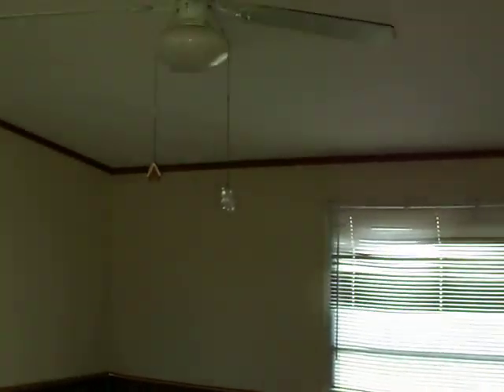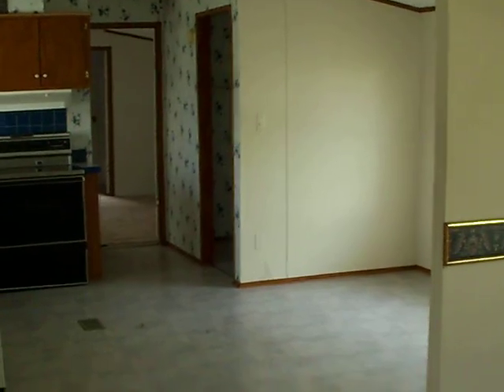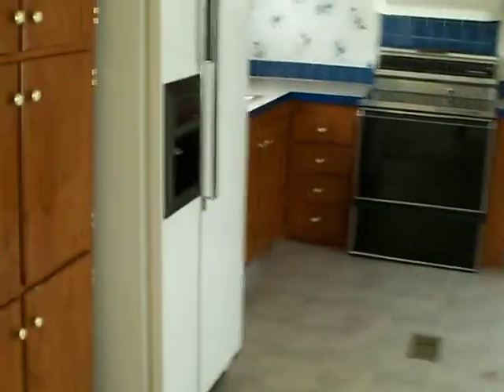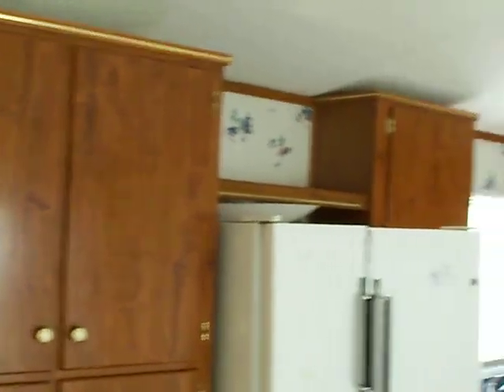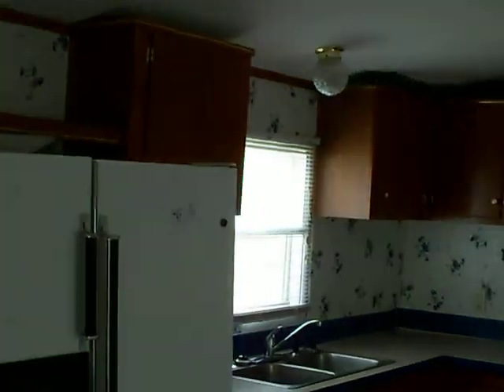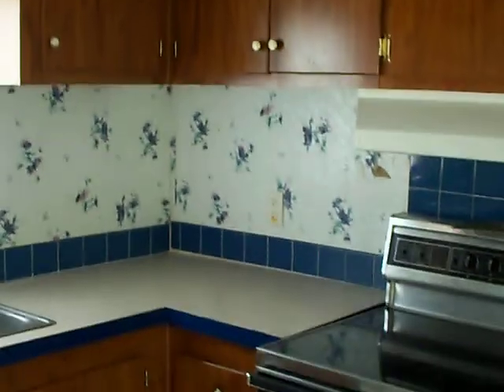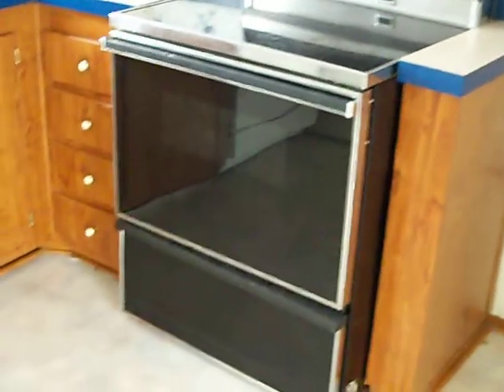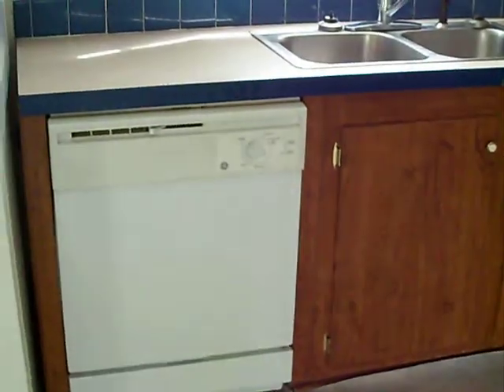2000 Stonebrook 16x76 3 2